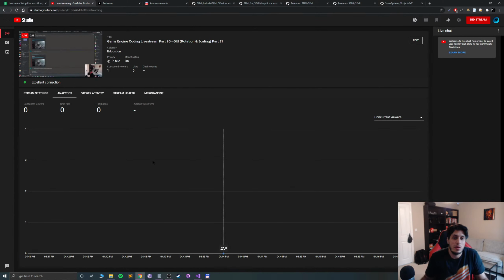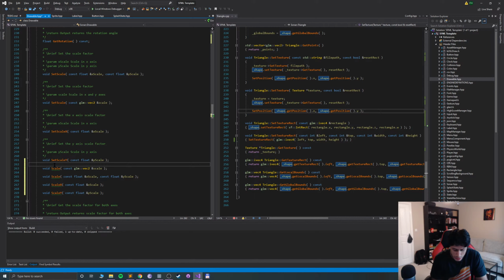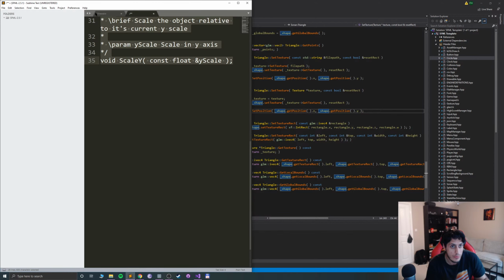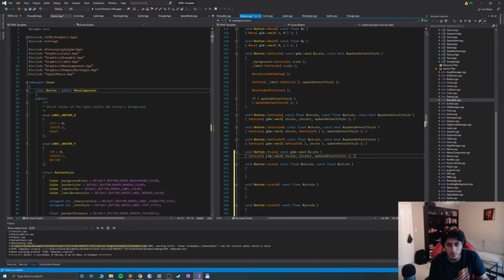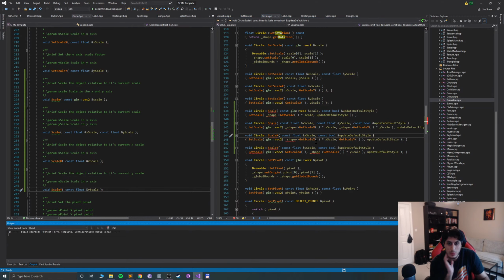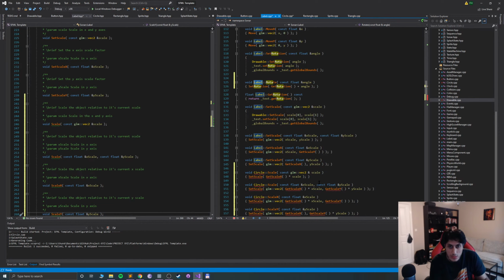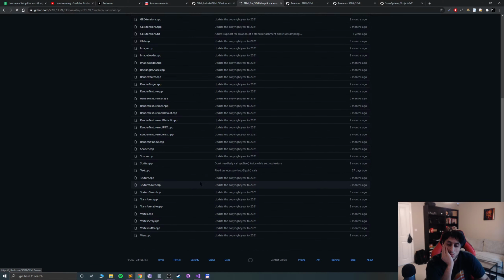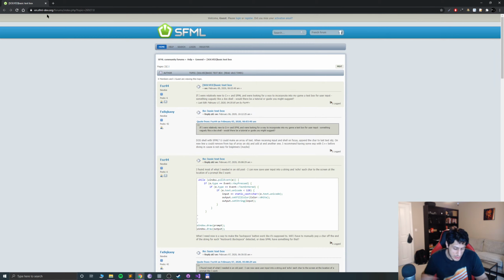Game Engine Coding Livestream Part 90 - GUI (Rotation & Scaling) Part 21